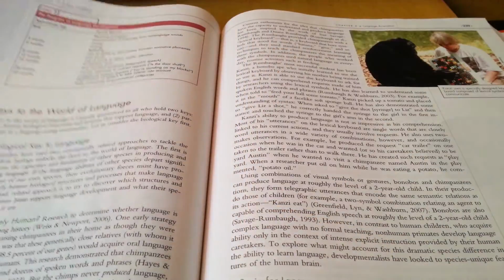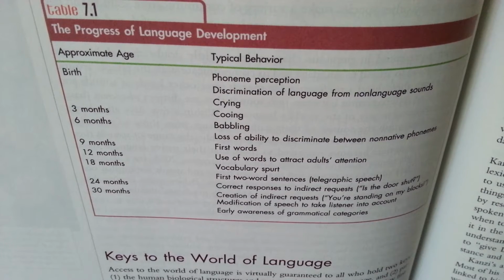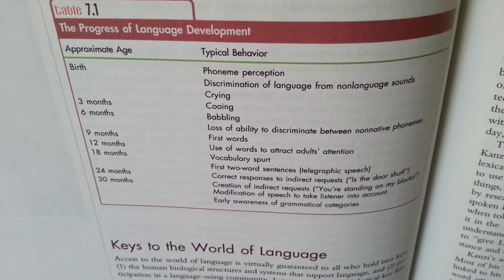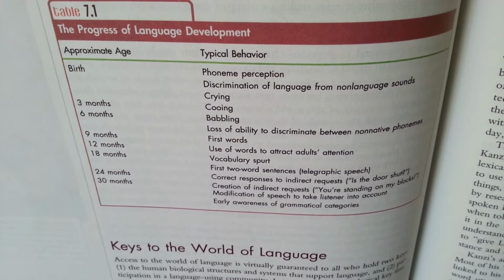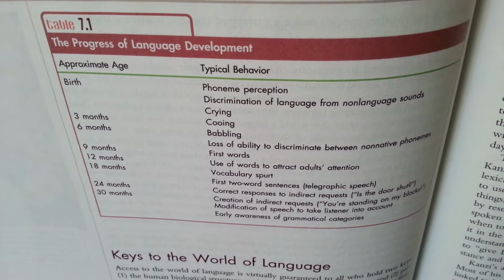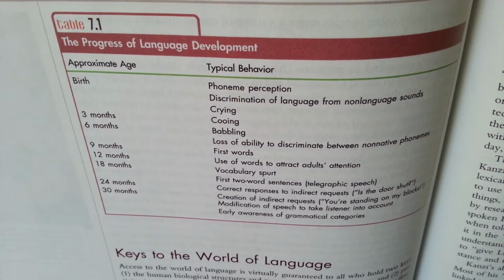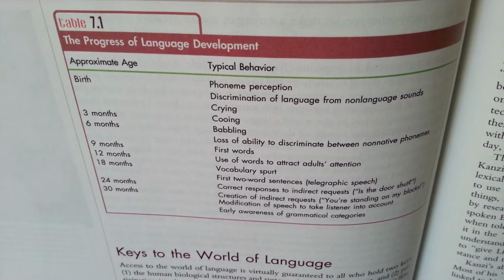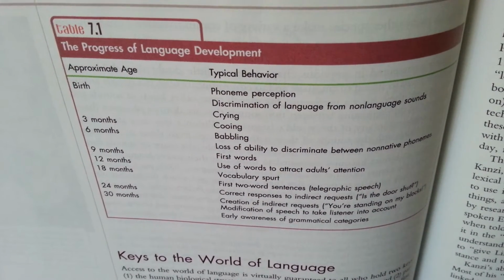Babbling and how babies learn to speak (asmr)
A basic lesson on how kids learn to speak, starting from learning speech patterns and verbalizations to grammar and sentence structure.

Also includes potentially triggering example babbles such as thope, abdrigl, abdirgl, jaaye-jaaye, and bamma-bamma.

Let me know if you guys are interested in learning more child psychology :)